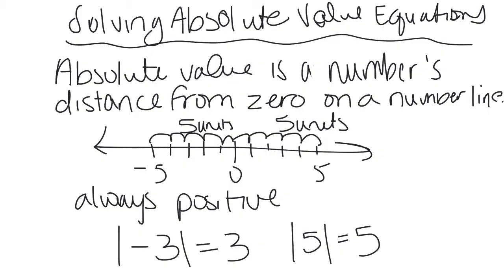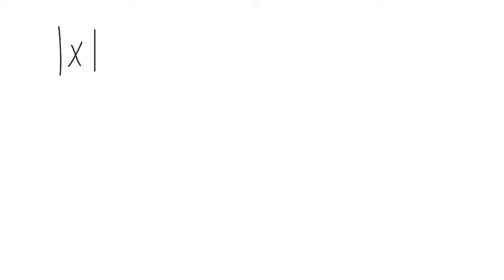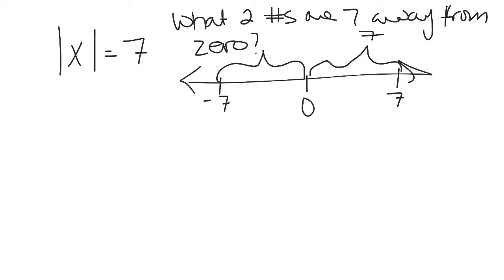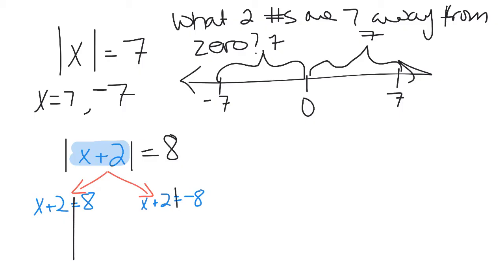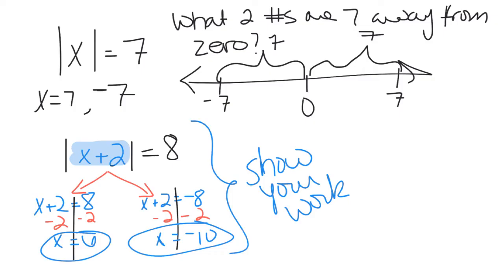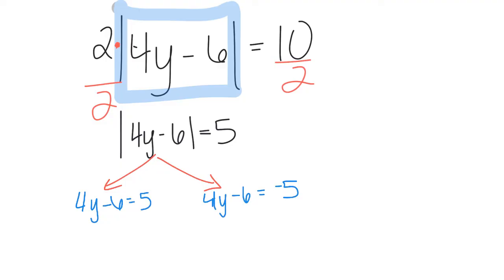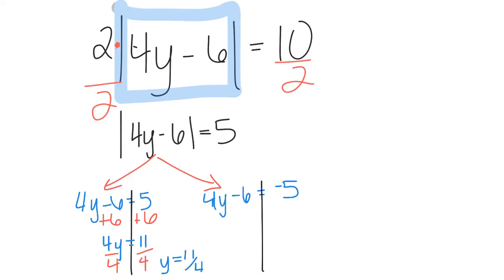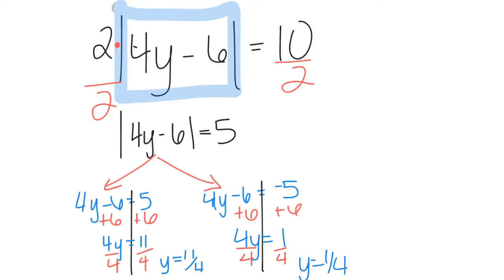Solving Absolute Value Equations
how to properly show work for solving absolute value equations.